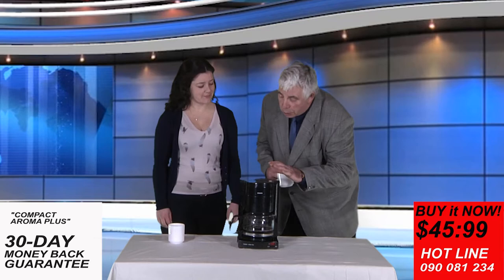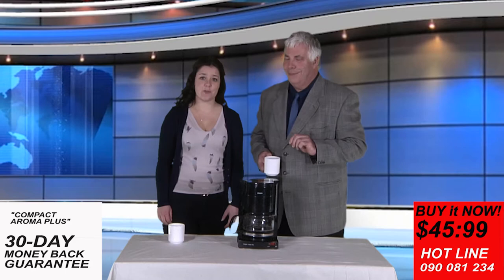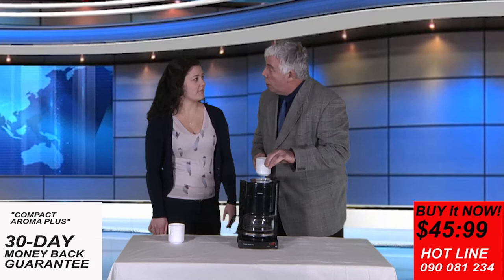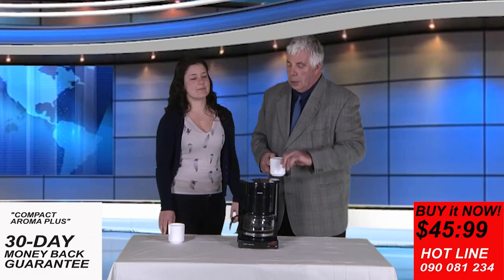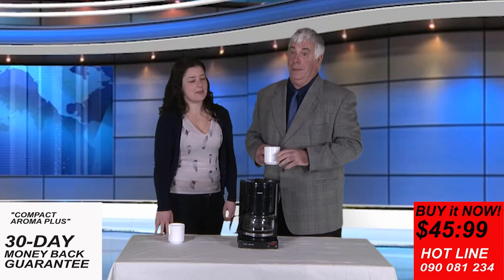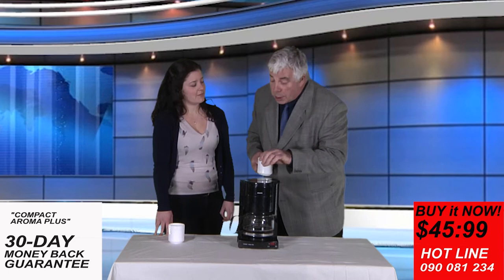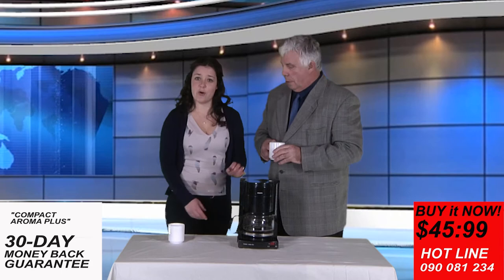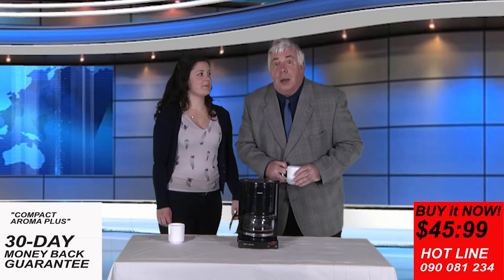Written by Chris Ward. Lorna Ward